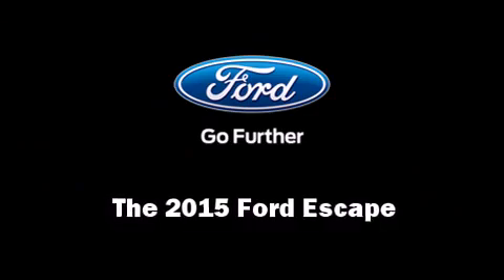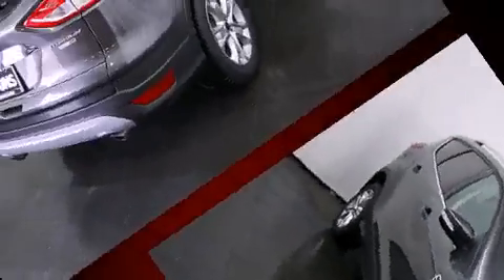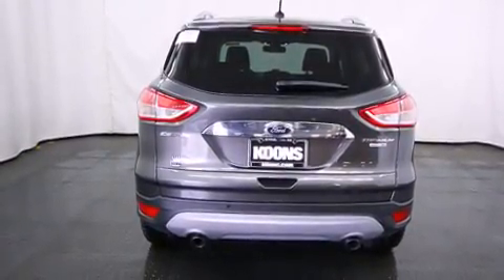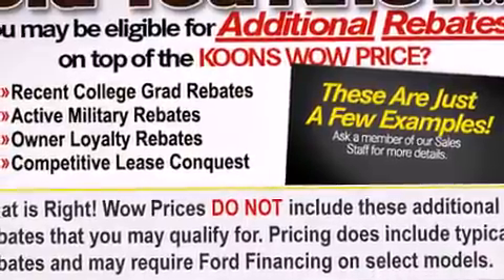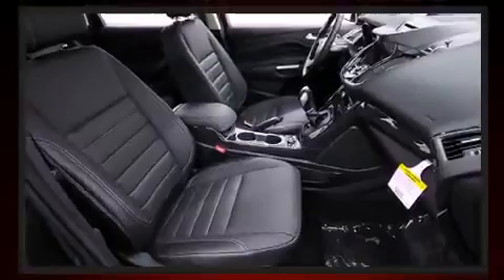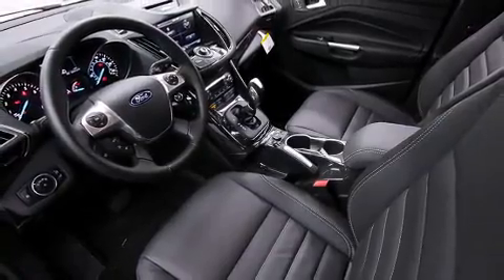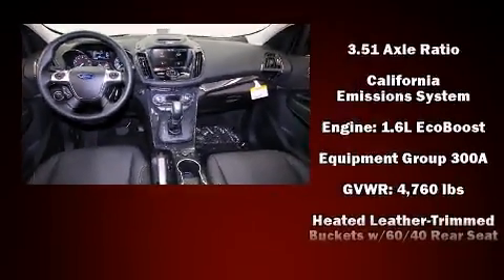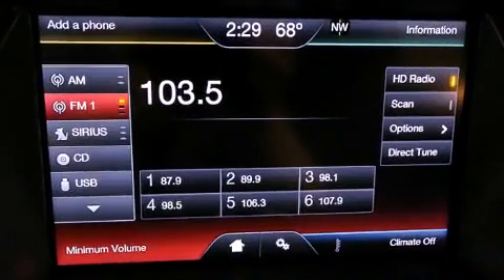2015 Ford Escape Titanium 4WD in Sterling, VA 20164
Take command of the road in the 2015 Ford Escape. It features four-wheel drive capabilities, a durable automatic transmission, and an efficient 4 cylinder engine. The engine breathes better thanks to a turbocharger, improving both performance and economy. The following features are included: adjustable headrests in all seating positions, a built-in garage door transmitter, a power seat, heated seats, telescoping steering wheel, power windows, and remote keyless entry. Features such as automatic climate control and leather upholstery prove that economical transportation does not need to be sparsely equipped. Premium sound drives 10 speakers, providing you and your passengers a sensational audio experience. Ford also prioritized safety and security by including: head curtain airbags, front SIDE impact airbags, traction control, brake assist, a panic alarm, and 4 wheel disc brakes with ABS. Electronic stability control ensures solid grip atop the road surface, no matter how challenging the driving conditions. You will have a pleasant shopping experience that is fun, informative, and never high pressured. Stop by our dealership or give us a call for more information.